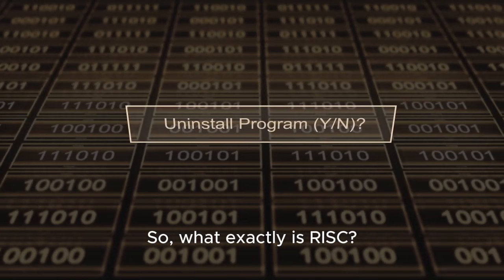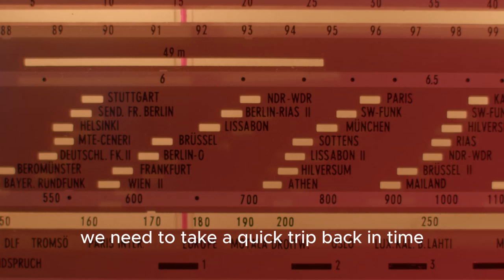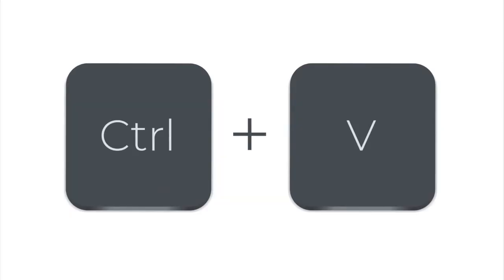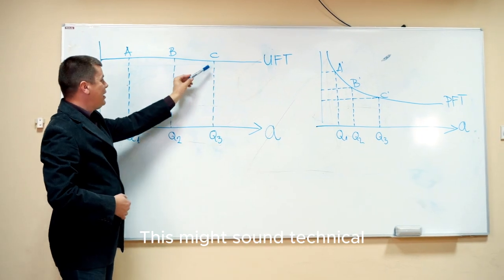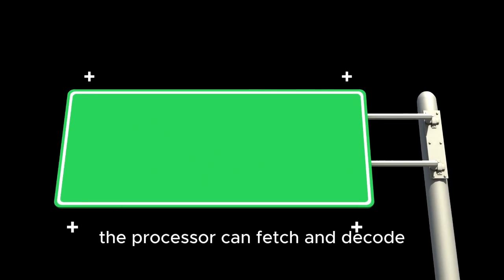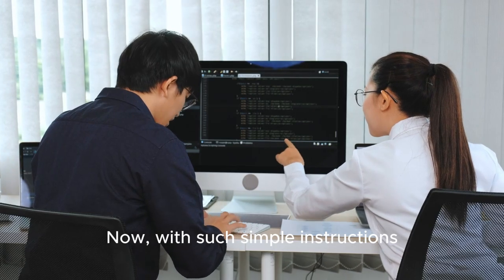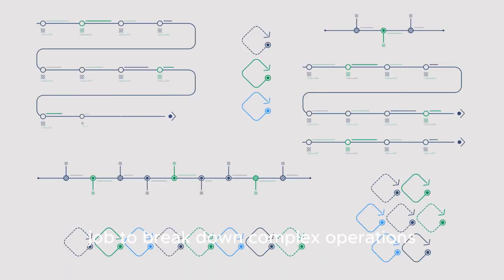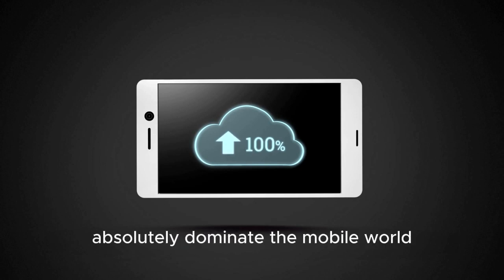What is RISC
introduction to RISC